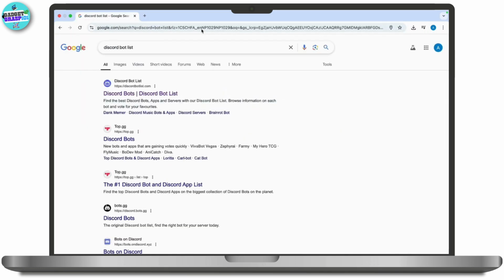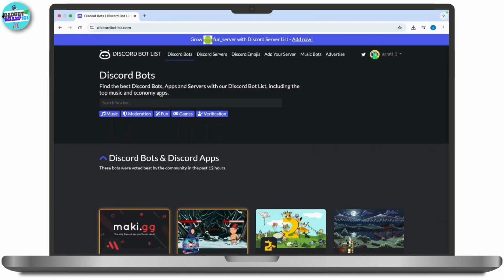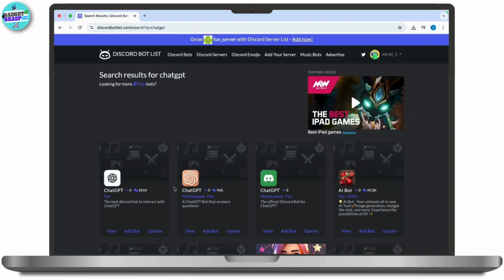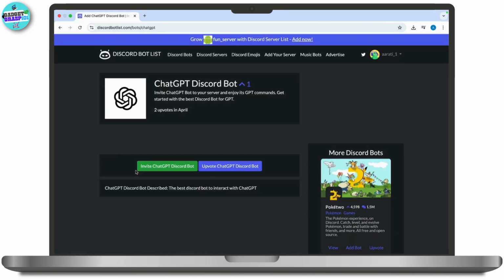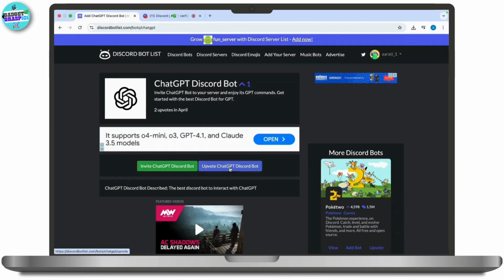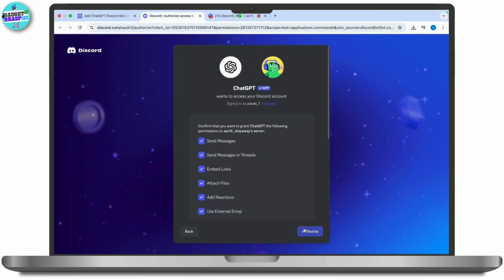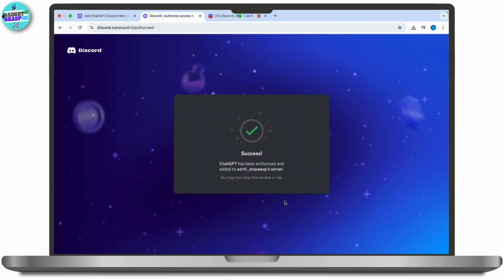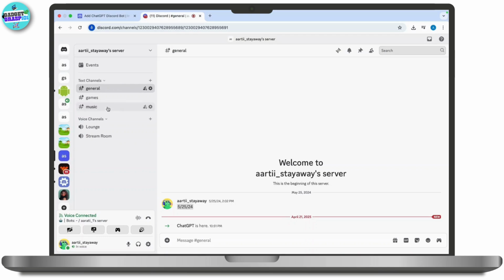How to Use ChatGPT on Discord in 2025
How to Use ChatGPT on Discord (2025)!
Want to bring the power of ChatGPT to your Discord server? This video will guide you through the steps on how to use ChatGPT on Discord quickly and easily. Whether you're asking, "How do I add ChatGPT to Discord?" or need help setting up the bot, this tutorial has you covered. Learn how to invite ChatGPT to your server, configure its settings, and start chatting with AI in real-time. Watch now to see how you can use ChatGPT on Discord today!

Timestamps:

00:00 How to Use ChatGPT on Discord
00:10 How Do I Add and Use ChatGPT in Discord Server?